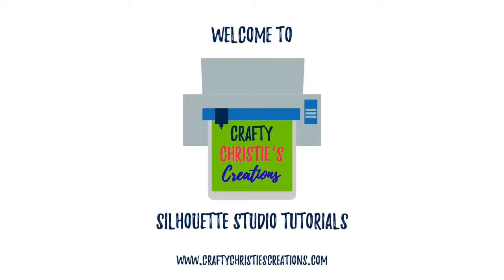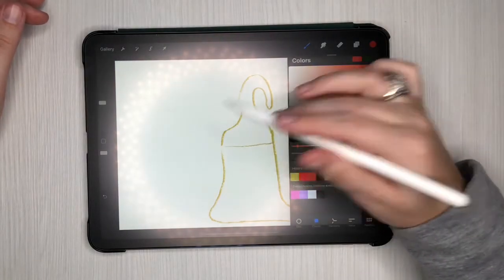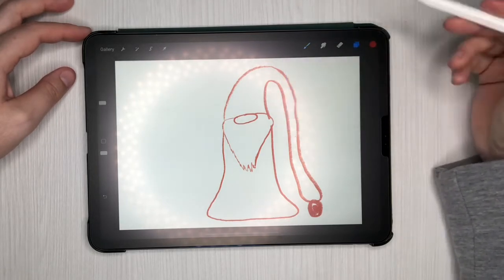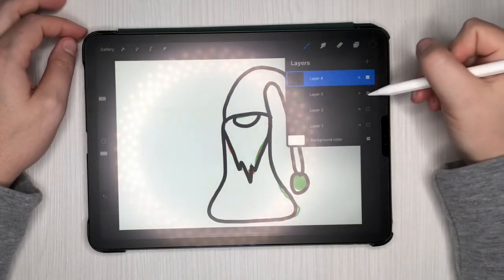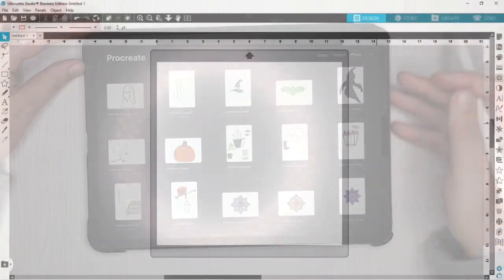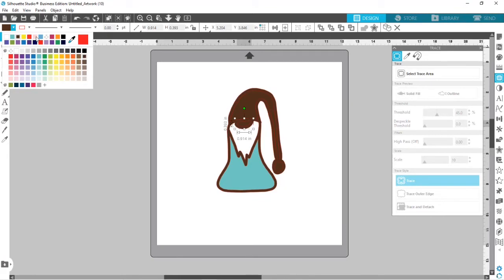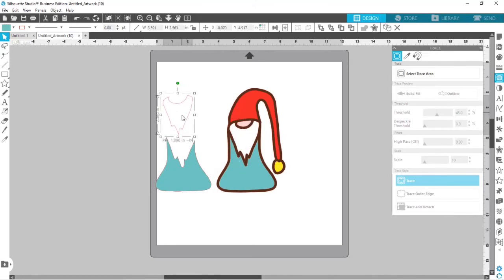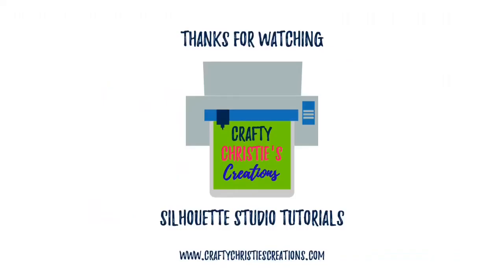Use Procreate to Design SVG files for Silhouette Studio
Learn how to take your custom artwork in Procreate and turn it into an SVG cut file in Silhouette Studio.

@CraftyChristiesCreations on Instagram and Facebook